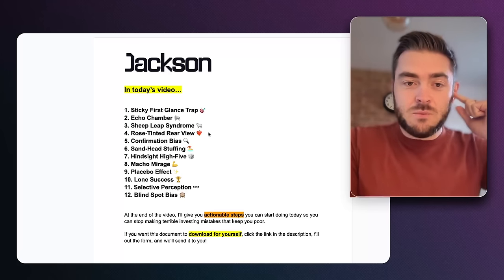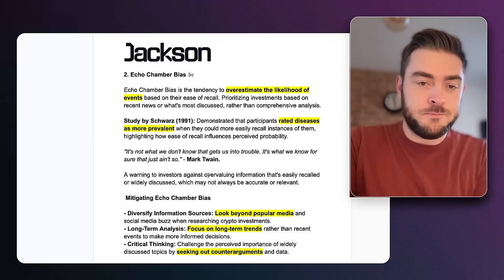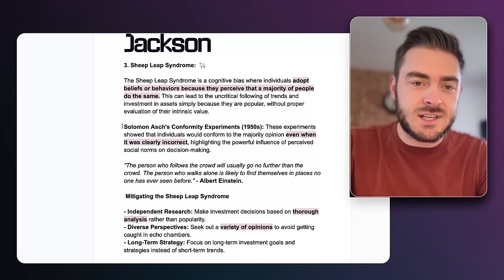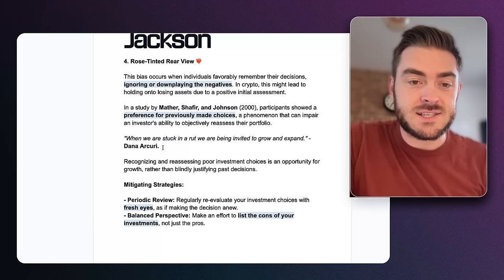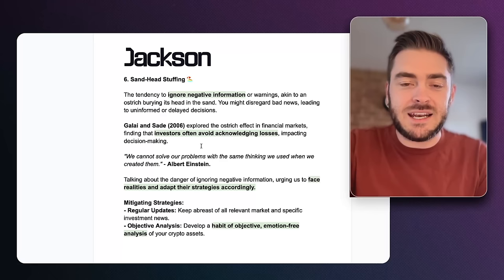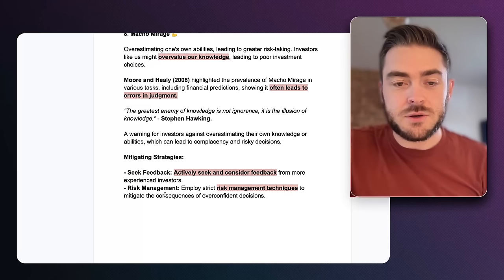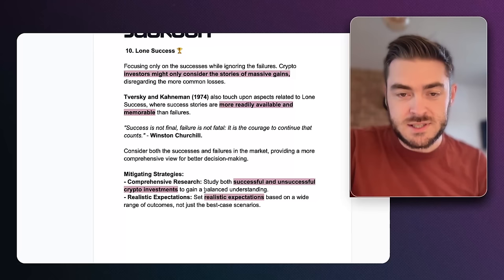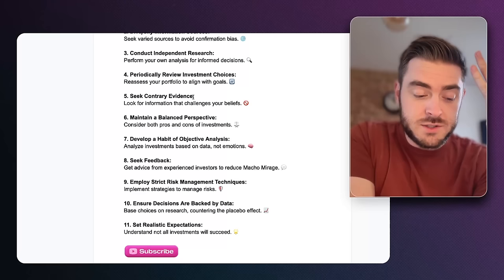Don't Do These Things If You Want To Be Crypto RICH (Science Backed)